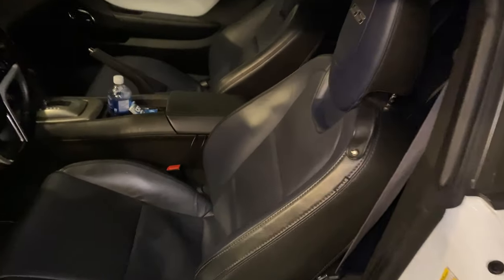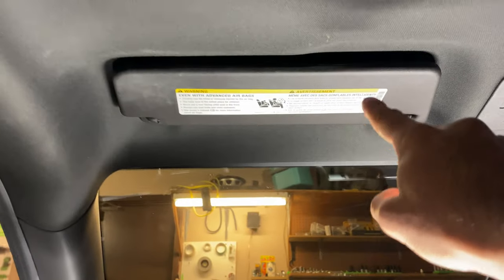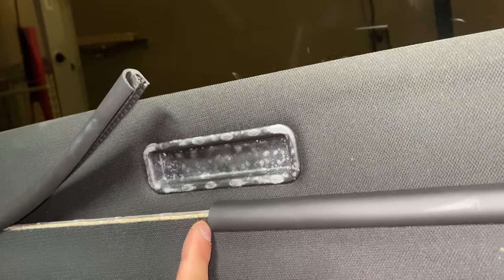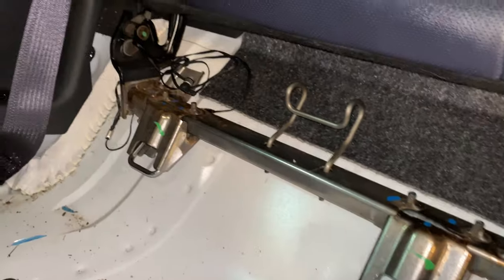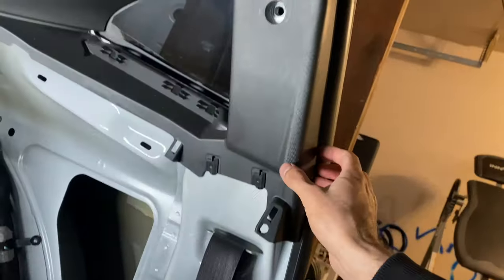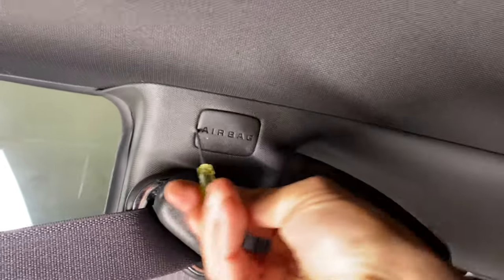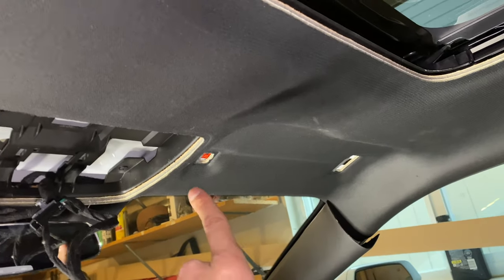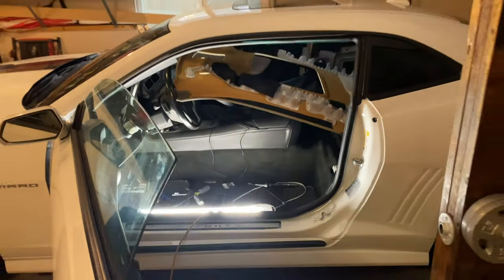5th Gen Camaro Starlight (How-To)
I walk through most of the process of installing a starlight headliner kit in a 5th gen Camaro, including disassembly of most of the car!